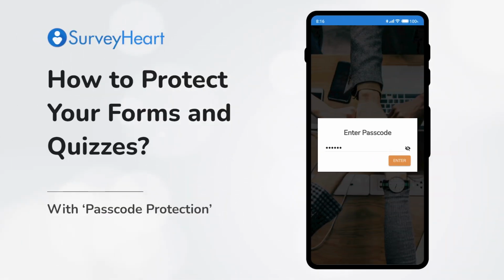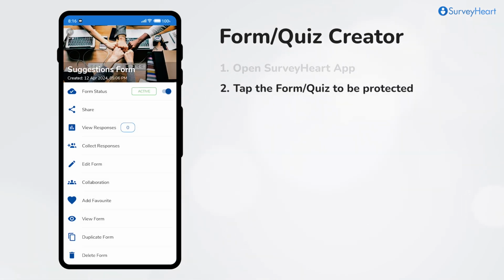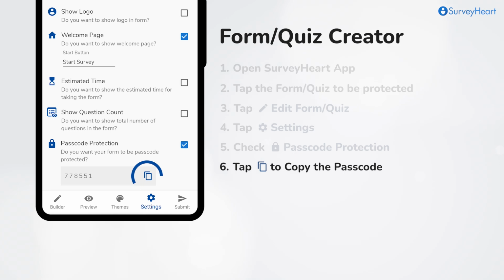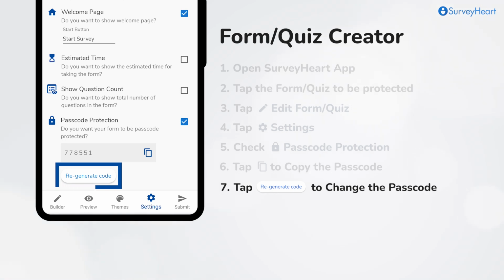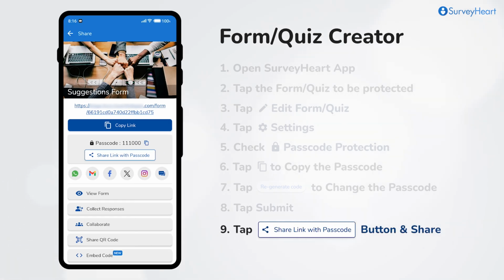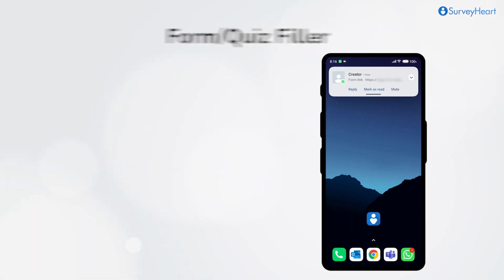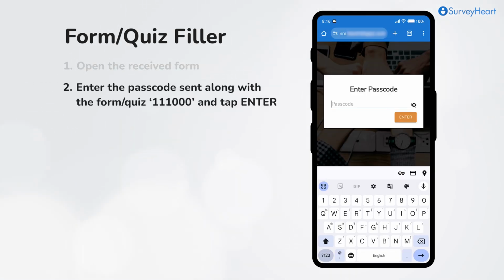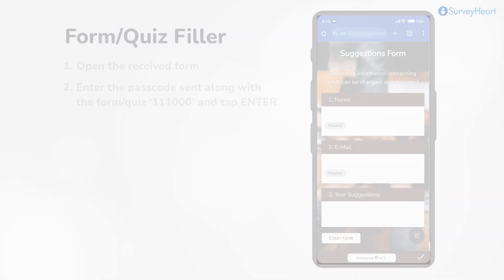How to Protect Your Form and Quiz?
In this video, we'll teach you how to secure your form and quiz links in SurveyHeart. Learn the crucial steps to protect your links from unauthorized access and ensure your data remains confidential. Whether you're gathering feedback, conducting research, or running assessments, these tips will help you keep your SurveyHeart links safe.